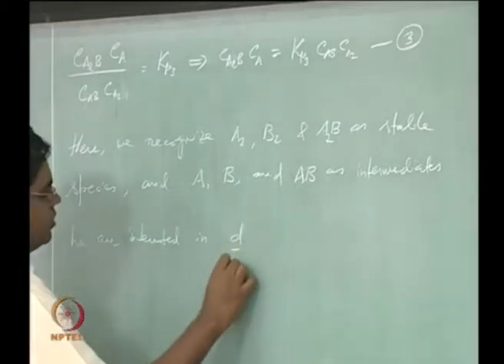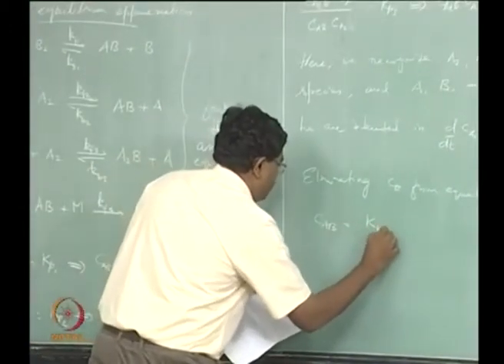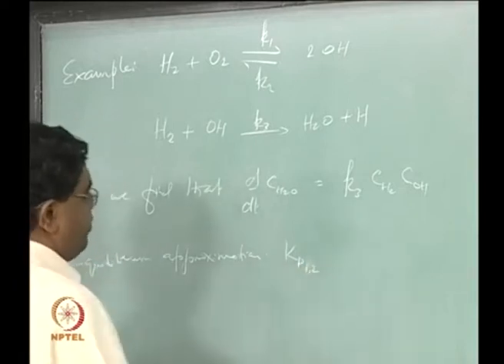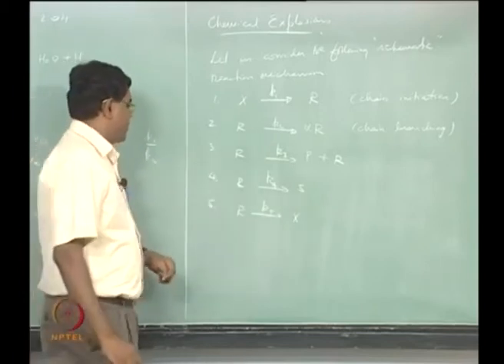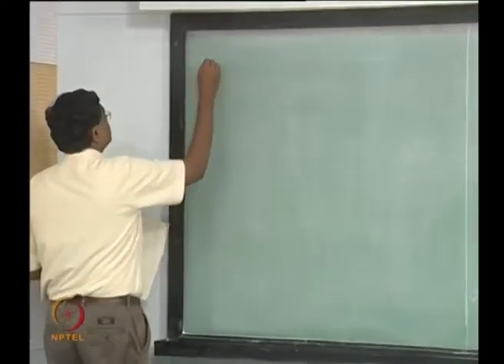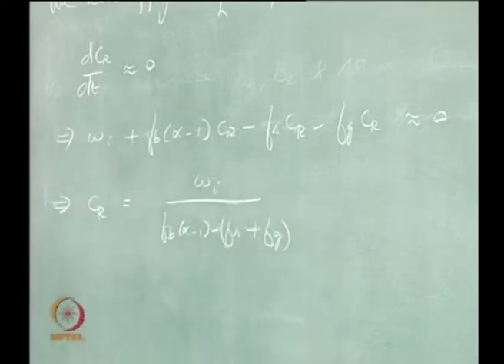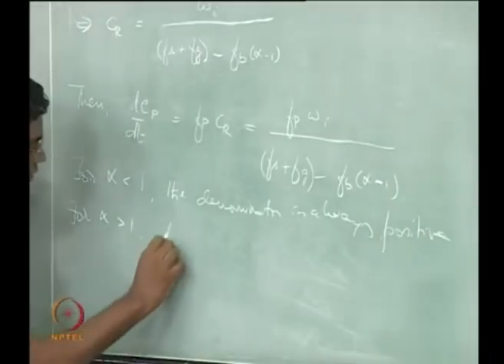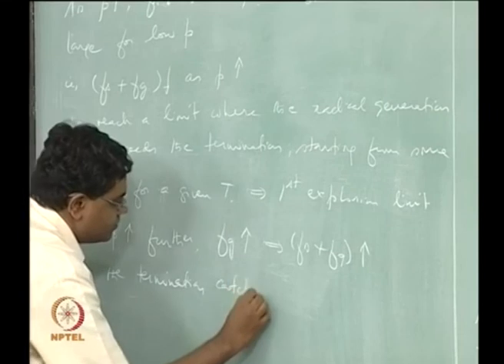Partial Equilibrium Approximation, Chemical Explosions: Lecture 10